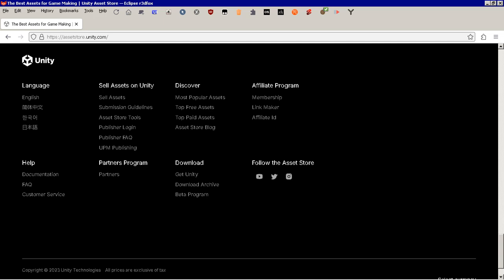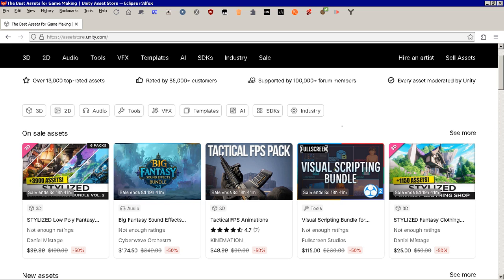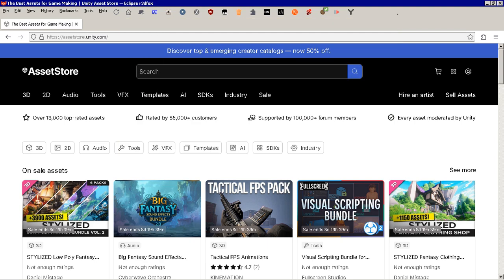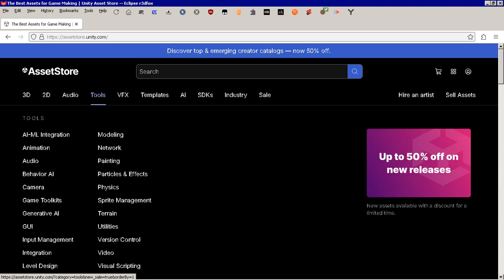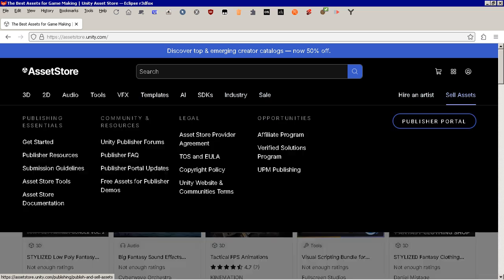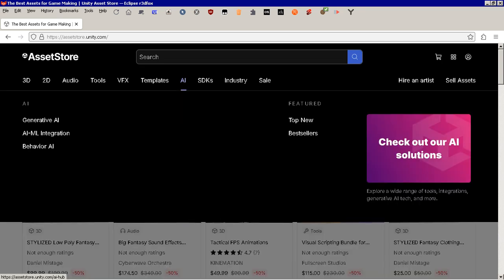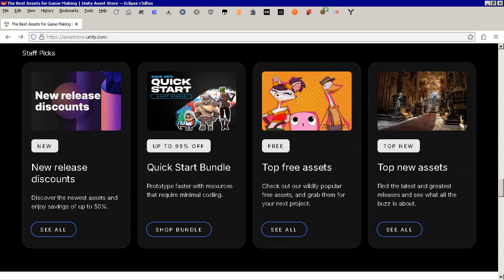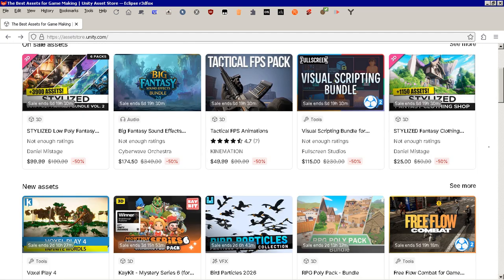Unity Asset Store & cdn sanity io annoyances RANT & 2026/07/21 ublock origin filters for it!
OPTIONALY you can add in
cdn.sanity.io/

I denounce any acts of violence on any persons or beings by any organization or group

This video is only for entertainment & any action discussed in this video shall not be a call
to repeat them, Do not try to do anything discussed in this work & is not a production
demonstration or tutorial, the author shall not be held liable for any actions you perform,

my work is transformative in nature as criticism & if usage of the original is required it
will use no more of the original than is necessary & this has no negative affect on the
as outlined in united states copyright laws & the 1st amendment to the US constitution.

the uploader of this video is NOT the website, service, or app operator &
thus lacks the ABILITY to collect, use, or disclose ANYONE'S personal information &
as i have a general mixed audience this work is specifically EXEMPTED under COPPA .